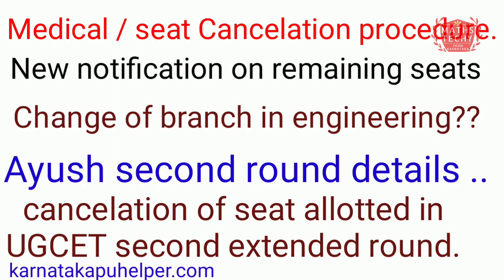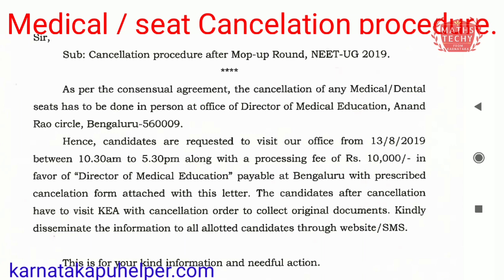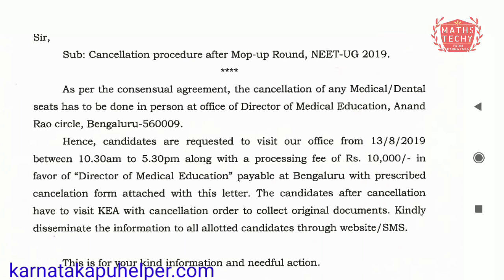New updates UGNEET| change of branch in engineering |SNQ|AYUSH second round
New updates on MBBS and Dental seats in NEET rounds
Fee structure if SNQ detail in KCET
Change of branch in engineering colleges
AYUSH second round details.
Penalty for seat cancellation for seat allotted in second extended round 2019